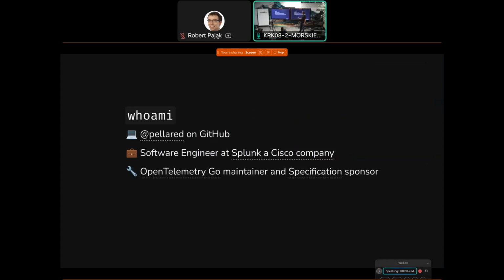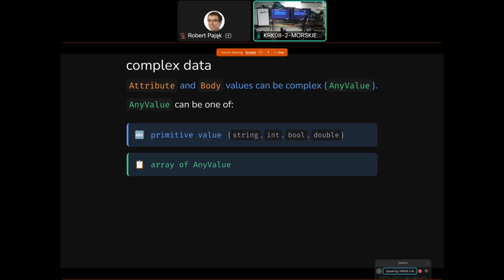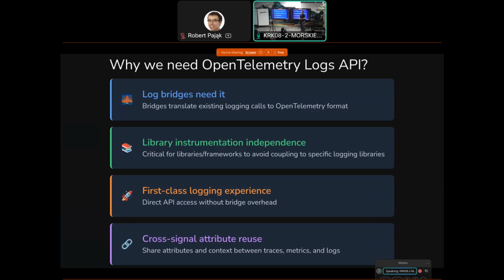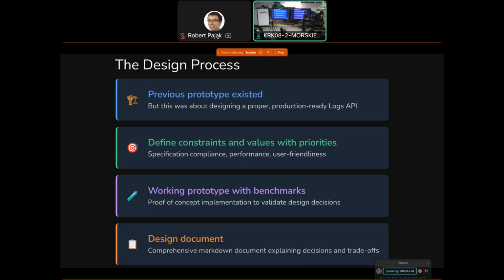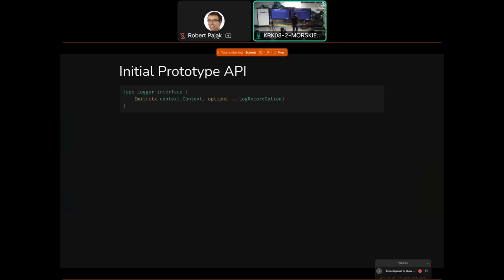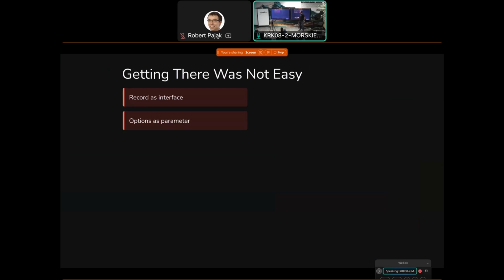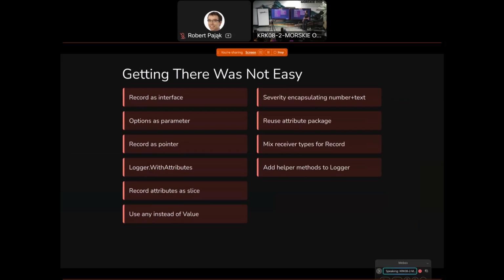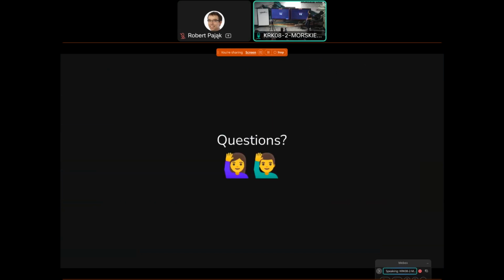GoCracow 16: Robert Pająk, A tale of designing OpenTelemetry Go Logs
This talk covers the methodical process used to design a high-performance, specification-compliant logging API for OpenTelemetry Go. It explores the complete journey from initial prototypes to production-ready implementation, highlighting key challenges like achieving zero allocations on the hot path, balancing user-friendliness with performance, and designing APIs that evolve gracefully as specifications change. The presentation demonstrates an evidence-based approach where every design decision was validated with benchmarks, resulting in many rejected alternatives and comprehensive documentation of the final design.

Robert is currently a Senior Staff Software Engineer at Splunk a Cisco company and a maintainer of OpenTelemetry Go.